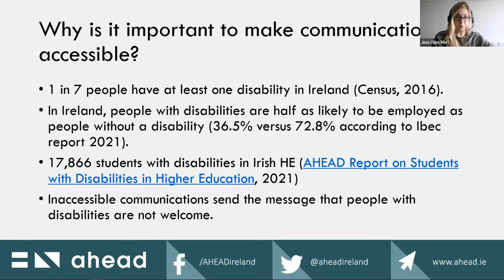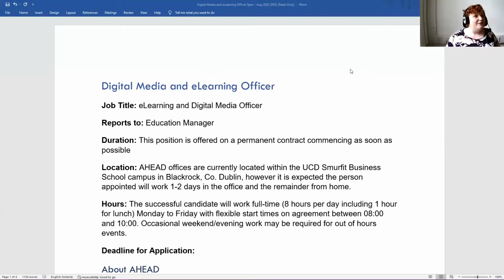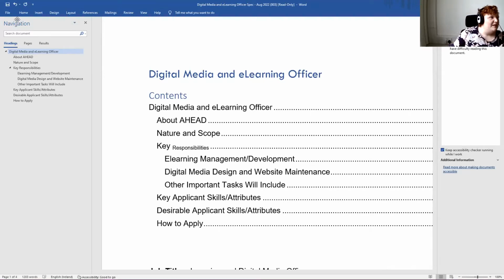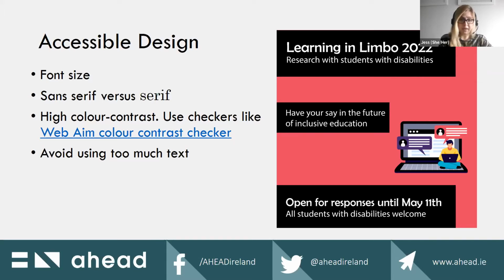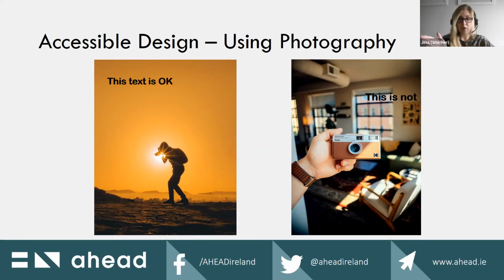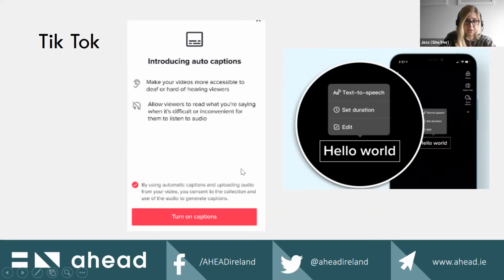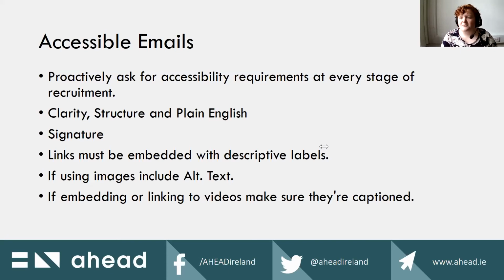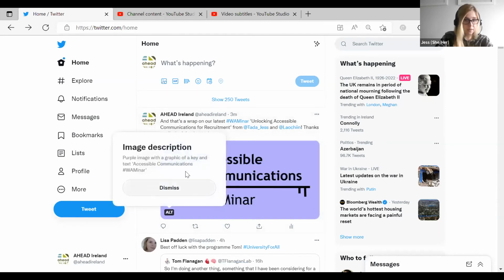WAM Webinar Series - Accessible Communications in Recruitment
According to the 2016 Irish census, 1 in 7 people have at least one disability in Ireland. However, people with disabilities are 1/2 as likely as their peers to be in employment (Government of Ireland, 2015).  The European Commission Country Report for Ireland 2019 found that Ireland has one of the lowest employment rates for people with disabilities and has one of the highest gaps between people with and without disabilities in employment.

So what can we do to improve Ireland’s low employment rate for people with disabilities while also tapping into a pool of talented graduates with disabilities? Come along to our next WAMinar to ensure that your recruitment campaigns and communications materials aren't inadvertently locking potential applicants out from applying to your organisation!

The webinar will commence with a presentation from Jessica Dunne, Communications & Events Officer at AHEAD . The presentation will focus on the importance of making all communications from your business accessible to audiences with disabilities.  We will then hear from Laocín Brennan with a practical overview on ensuring that emails, word documents and PDFs are accessible. Finally, Jessica will take us through accessibility features on social media channels and web accessibility.